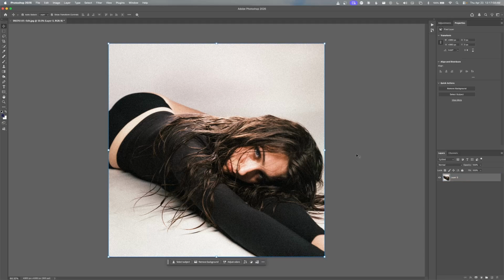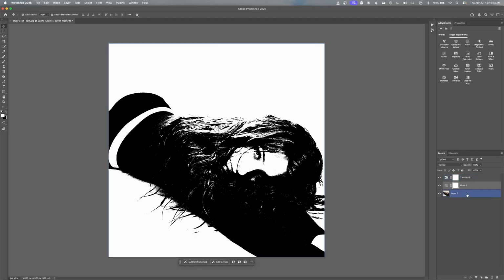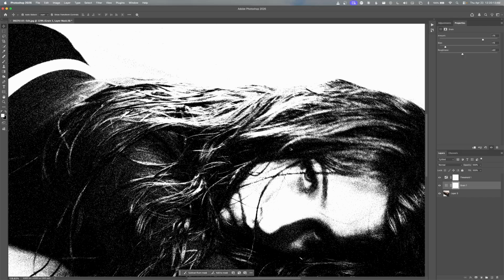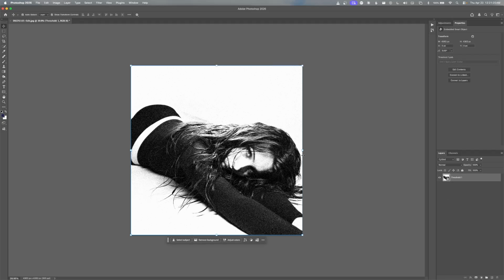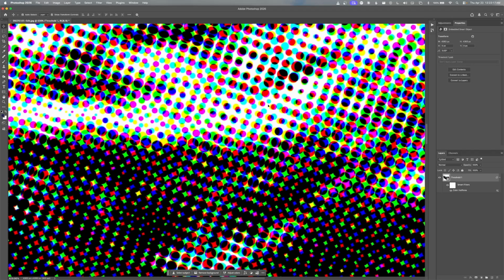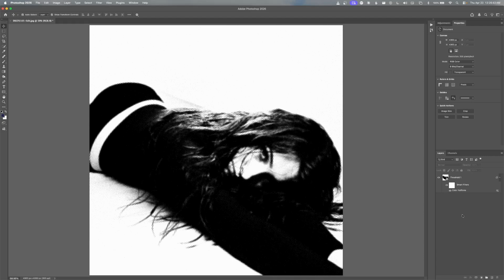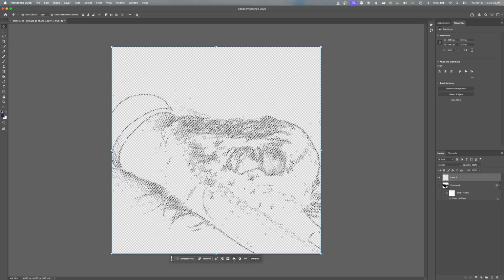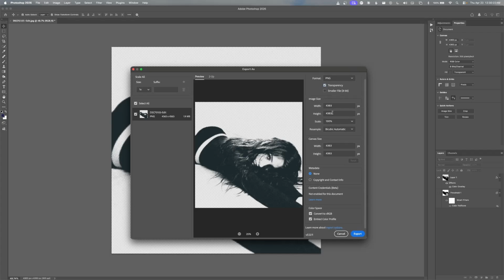a quick tutorial on threshold and halftone for screen printing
for my class on visual identity at BerkleeNYC

0:18 — threshold
1:16 — dithering
2:52 — halftoning
4:51 — removing white
6:18 — changing color
6:36 — exporting